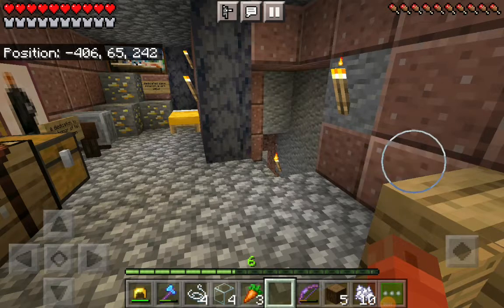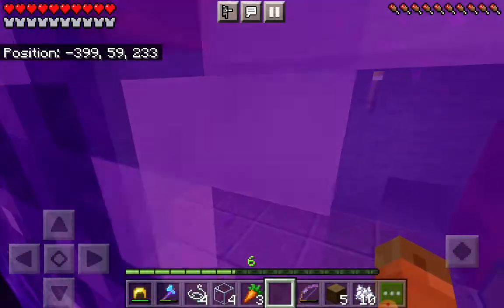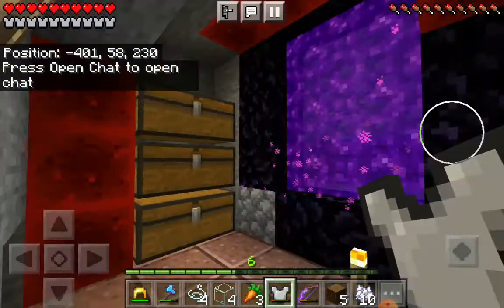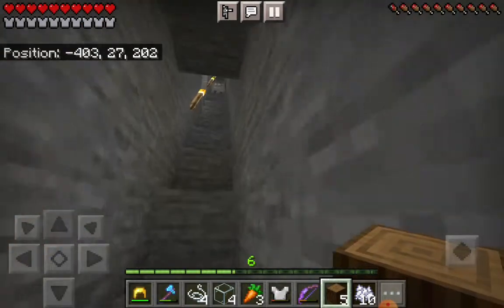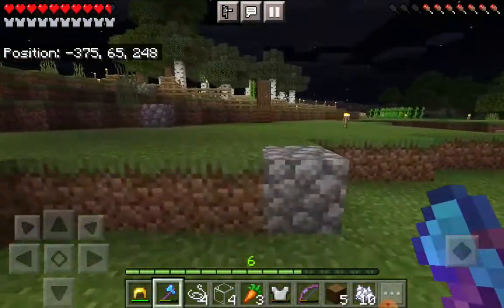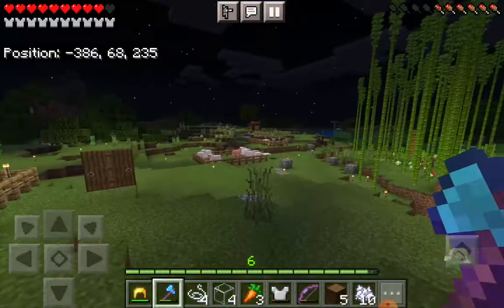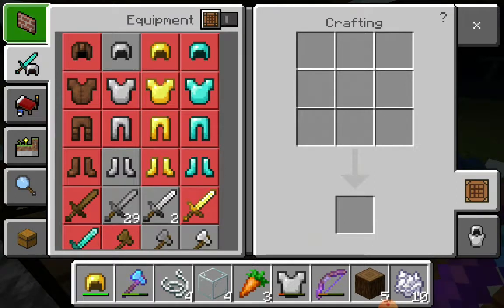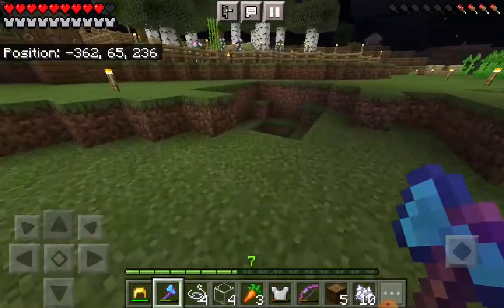my coolish world tour! minecraft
some cool stuff here my world is cool

nothing here

stop scrolling

you are one stubborn person

fine! here is the secret i,m a young person so basically I shouldn't have a account